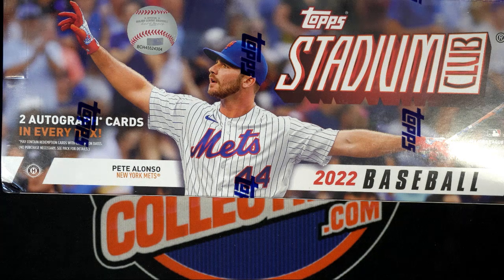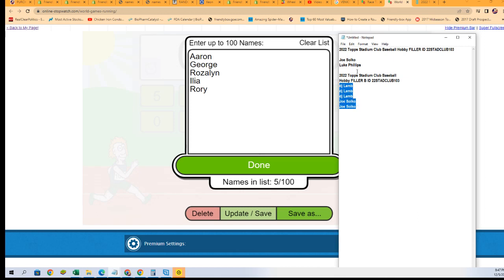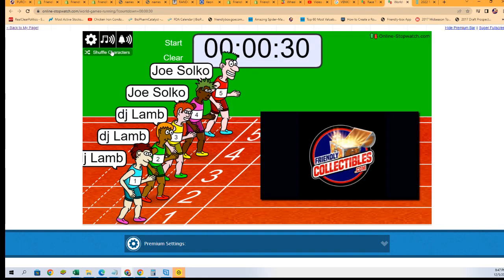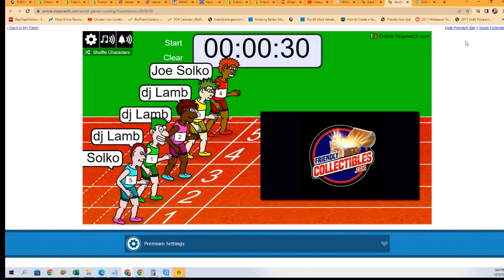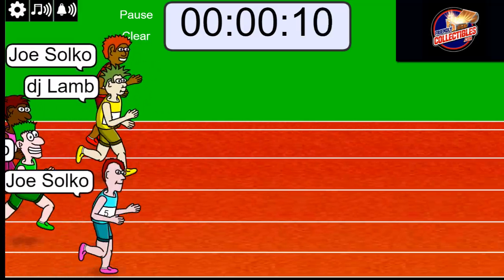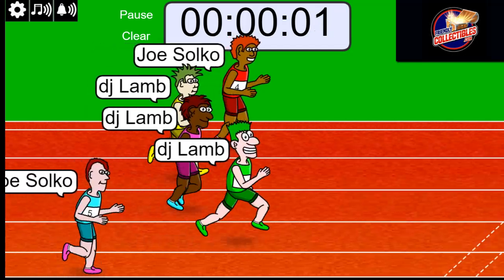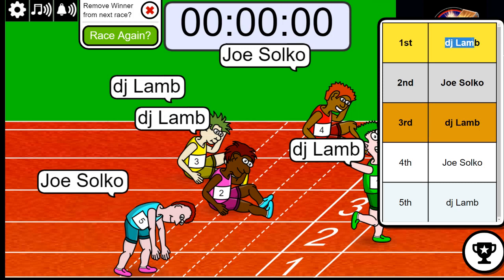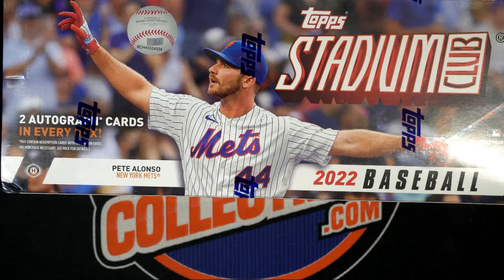2022 Topps Stadium Club BaseballHobby FILLER B ID 22STADCLUB103